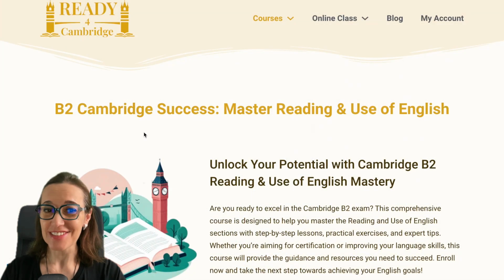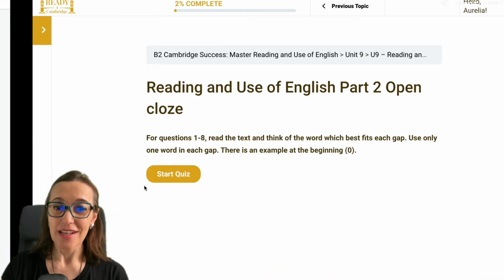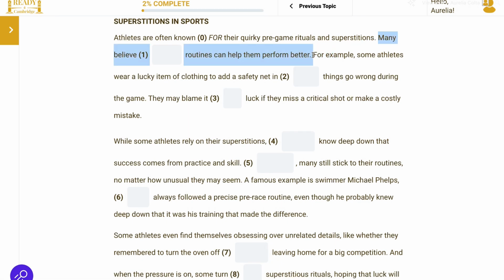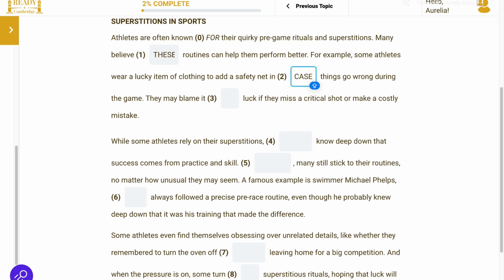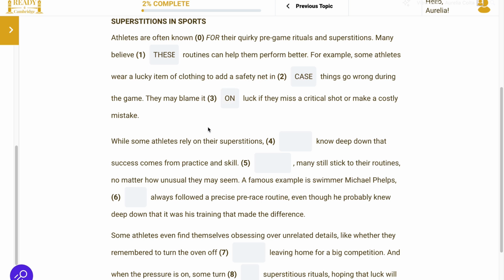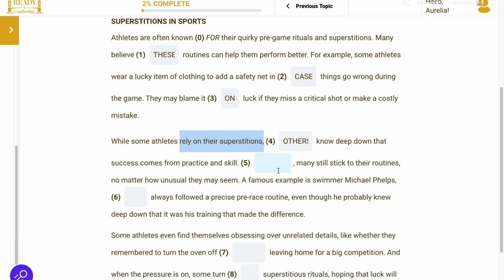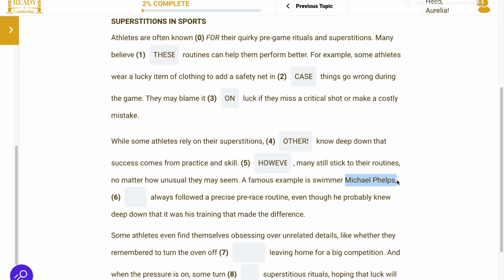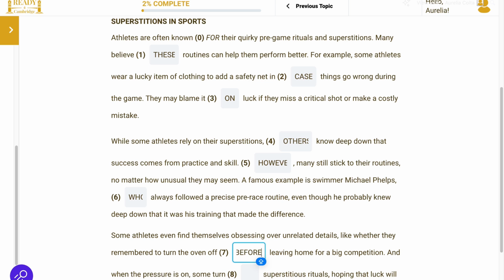Master B2 First Reading & Use of English Part 2 | Tips & Real Example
Do you find Part 2 of the Reading and Use of English paper in the Cambridge B2 First exam difficult?
You're not alone! Many students struggle with this part (Open Cloze) because there are no options, and you must figure out the missing word entirely on your own, testing your grammar and vocabulary.

In this video, we'll practise an exam-style exercise for Part 2 of the Reading and Use of English together.
I'll guide you step-by-step, explaining my reasoning so you can see how to approach this task effectively.
You'll learn key strategies and how to pay attention to the words before and after the gap to deduce the correct answer.

This exercise is part of Unit 9 of our course "B2 Cambridge Success - Master Reading and Use of English" on Ready4Cambridge.com.

🎓 **Access the full FREE lesson NOW!** 🎓
Visit our Ready4Cambridge platform and access this lesson completely free of charge. You'll find a detailed video tutorial, useful vocabulary, strategies, and much more to master this part of the exam.

At Ready4Cambridge.com, we help you prepare for your B2 First (FCE) exam.